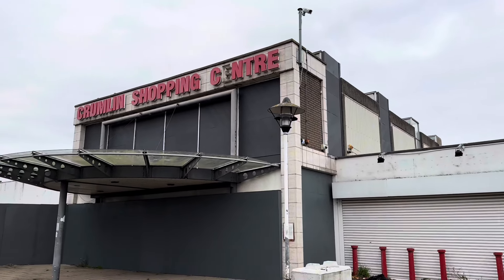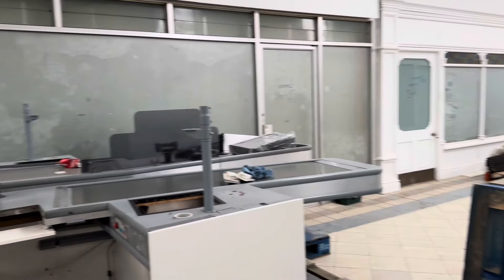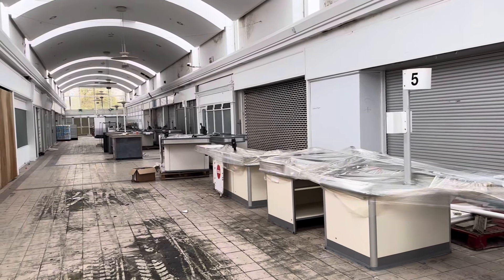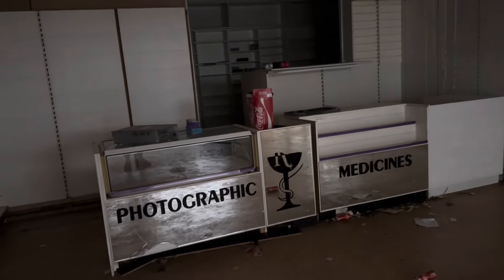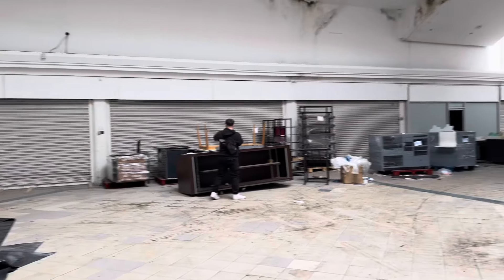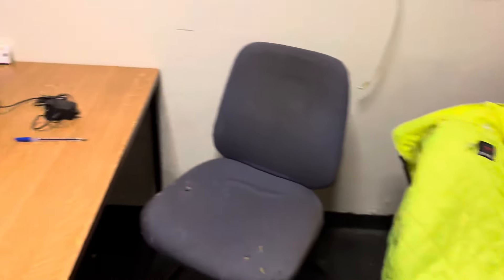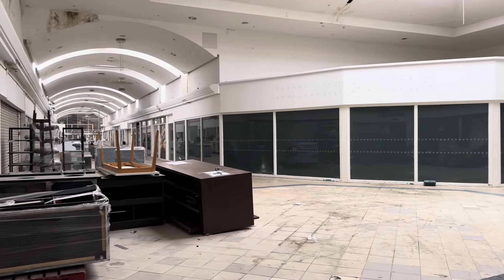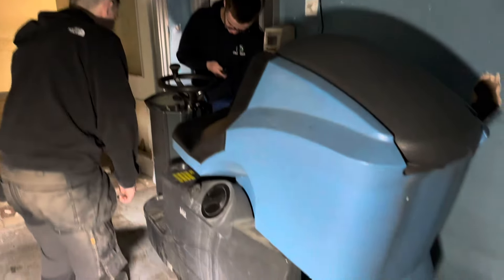Abandoned Dublin Shopping Centre Crumlin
In todays video we explore the abandoned shopping centre in Dublin , the Crumlin Shopping Centre.